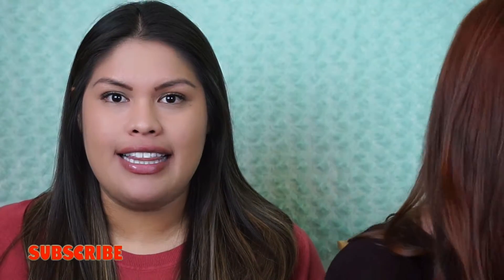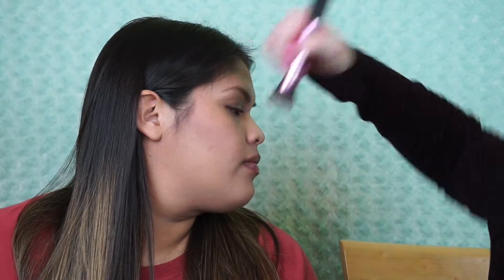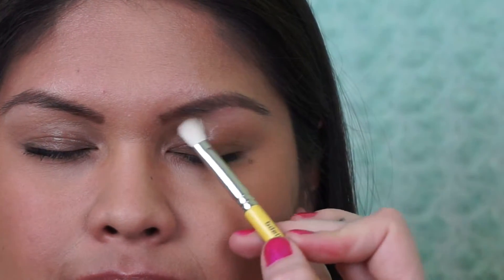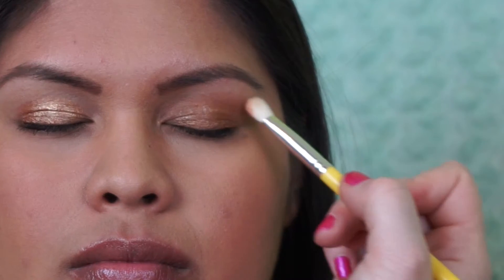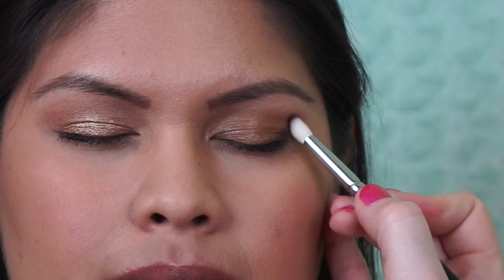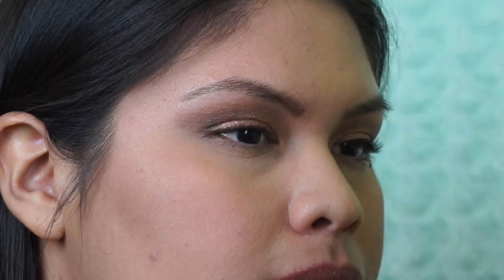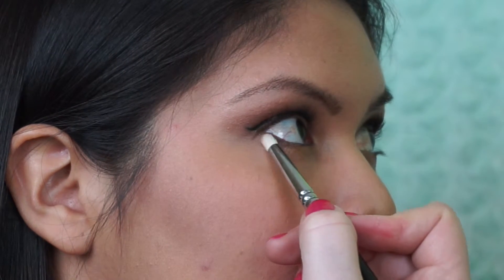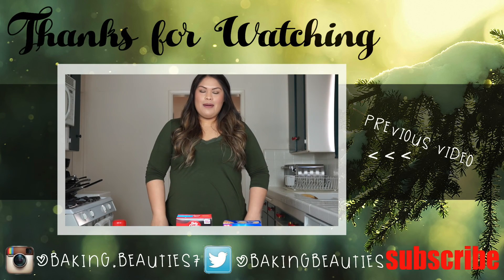Chistmas Makeup Tutorial | Baking Beauties